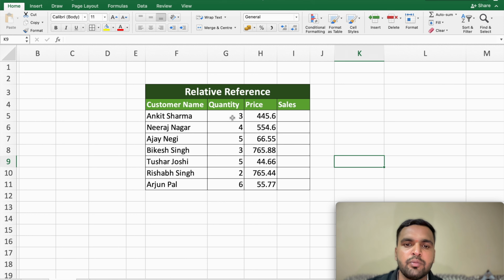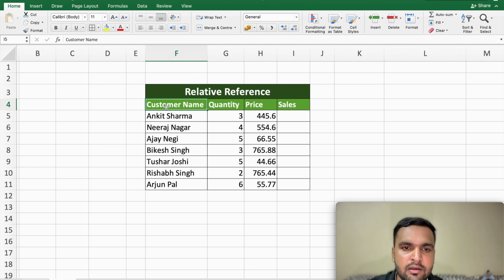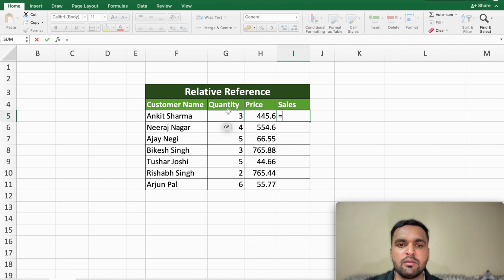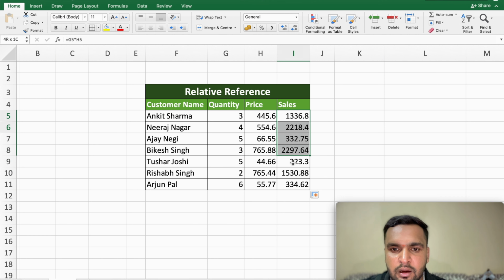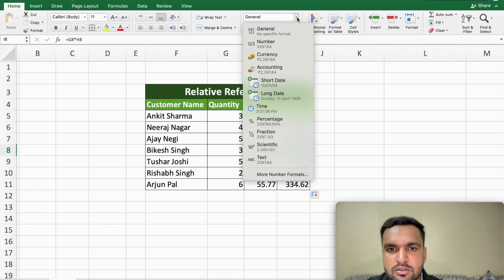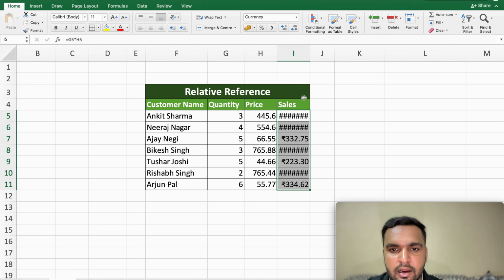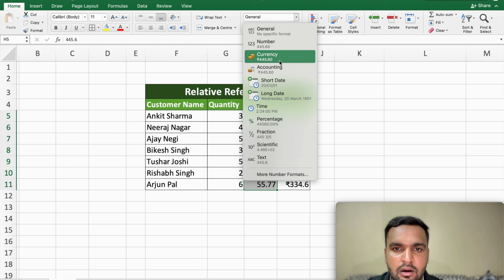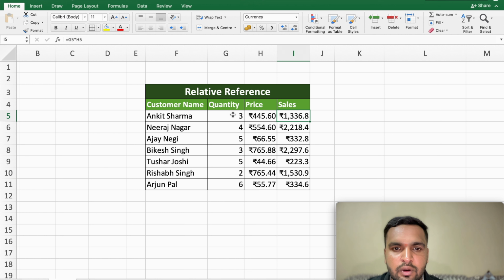Confused by Excel Formulas? Master Relative References Like a Pro!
Tired of manually copying and pasting formulas in Excel? There's a better way!  This video unlocks the power of Relative References, the secret weapon of Excel wizards.  Learn how to write formulas that automatically adjust as you copy and paste, saving you tons of time and frustration.  In minutes, you'll be a master of dynamic calculations and creating powerful spreadsheets!

Here's what you'll learn:

What are Relative References and why are they so important?
How to write formulas that update automatically when copied.
Real-world examples to supercharge your Excel skills.
Bonus tips and tricks for using Relative References like a pro!
Ready to take your Excel skills to the next level?  Watch now and become a Relative References master!